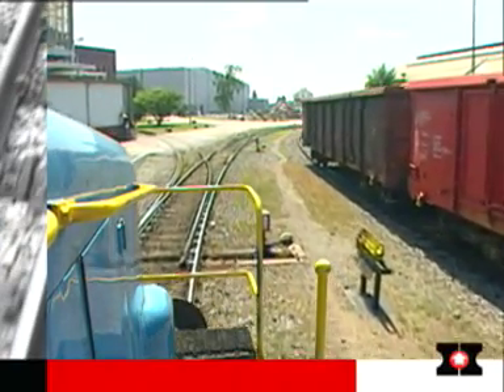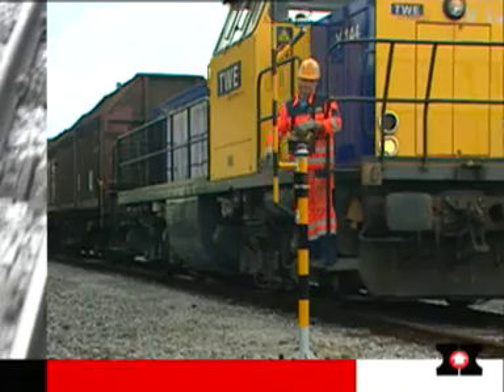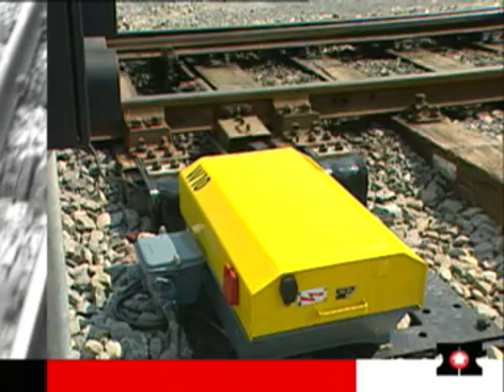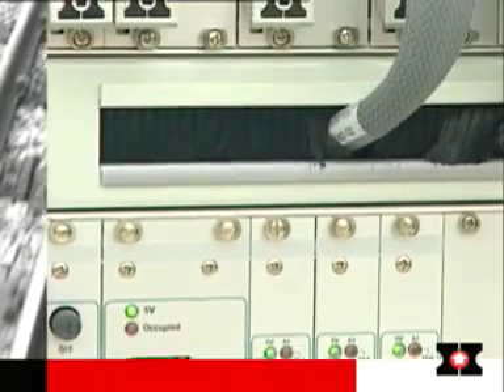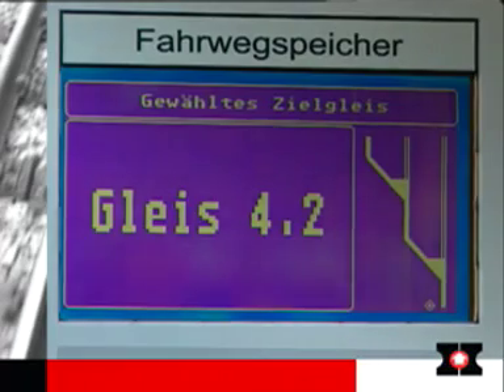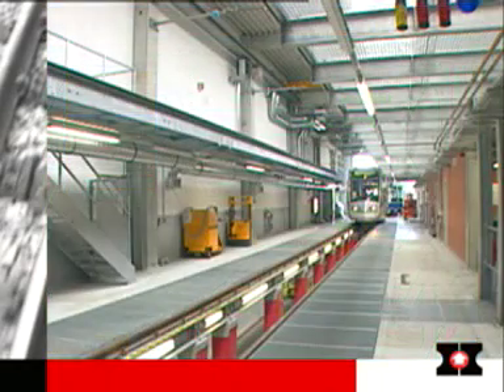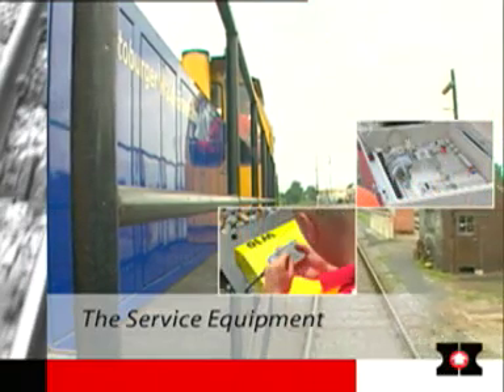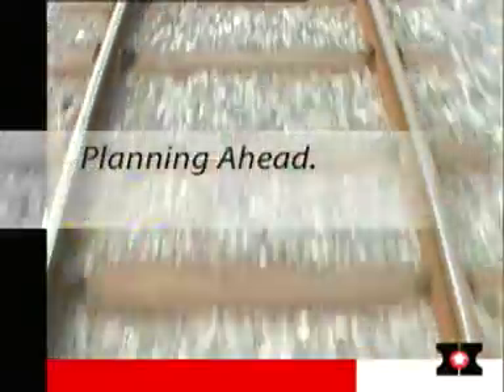HN-EOW. Electrical Locally-Set Point (Hanning & Kahl)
On secondary railways and depots, on industrial and light railways, line systems have to fulfil specific requirements: high flexibility and efficient sequences, convenient and safe operations ... with lowest possible investment outlay and minimum follow-up costs.